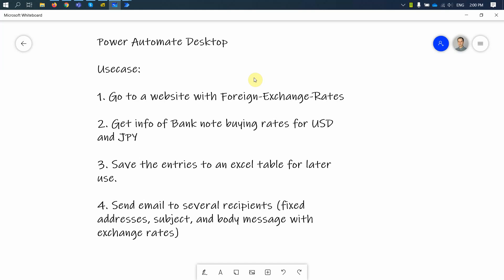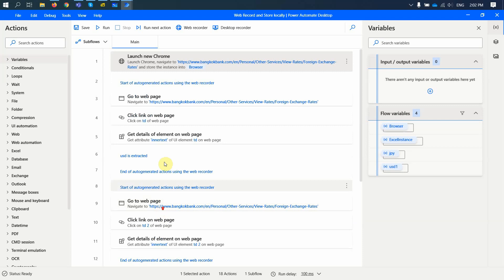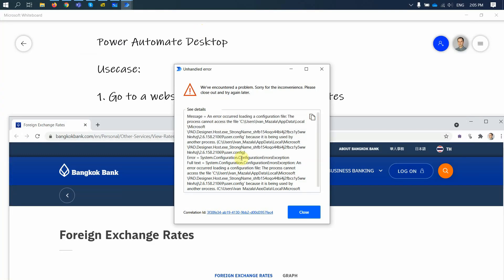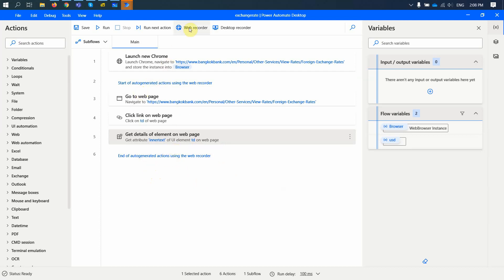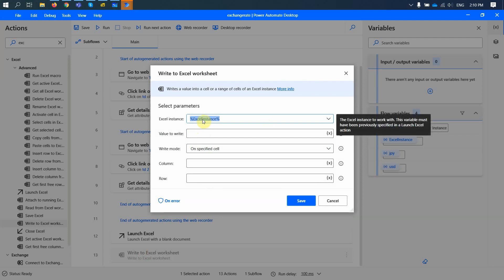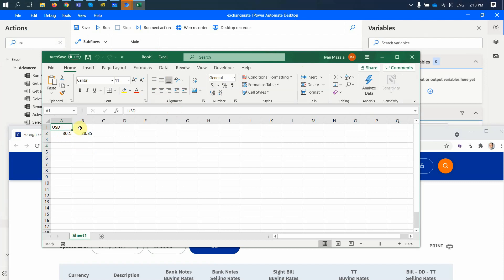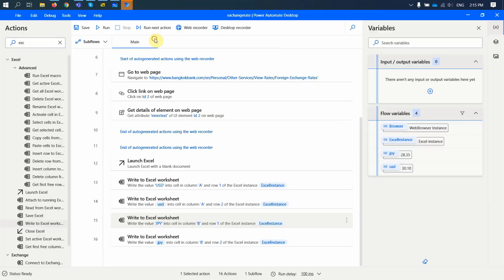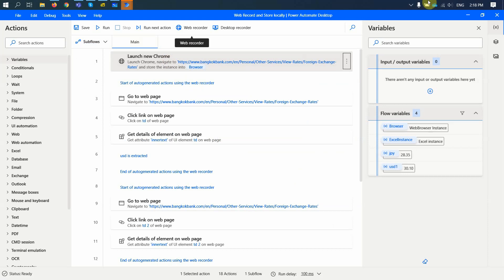Power Automate Desktop 101 - simple practical case (web recorder)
Usecase:
1. Go to a website with Foreign-Exchange-Rates
2. Get info of Bank note buying rates for USD and JPY
3. Save the entries to an excel table for later use.
4. Send email to several recipients (fixed addresses, subject, and body message with exchange rates)